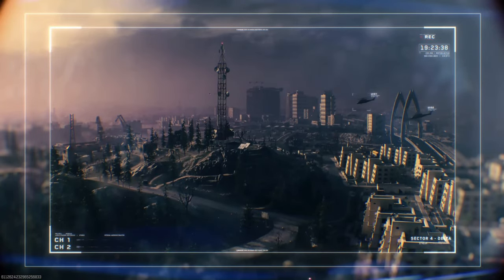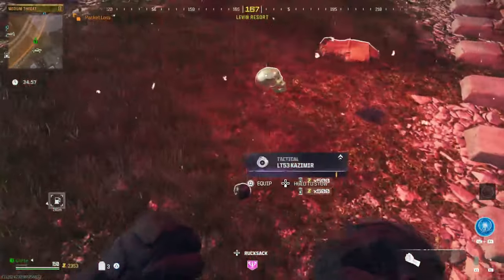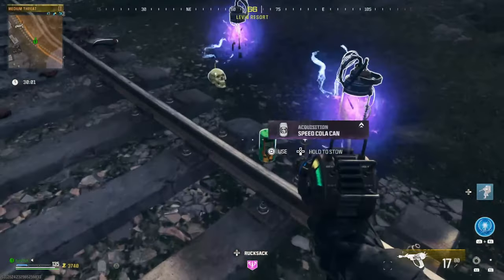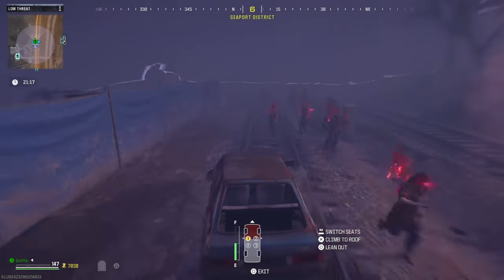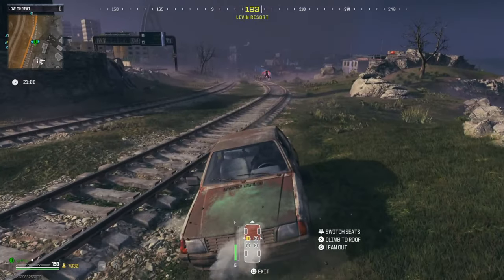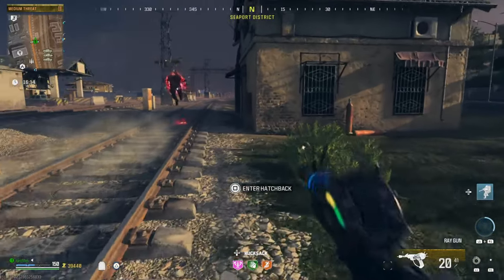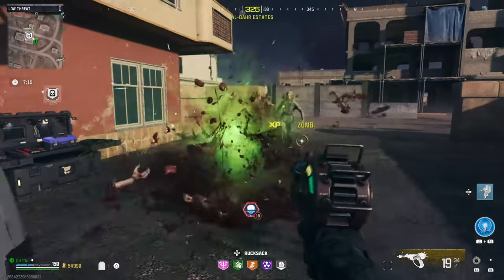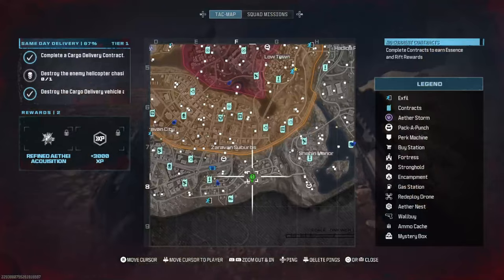How to get UNLIMITED RAY GUNS in MW3 Zombies